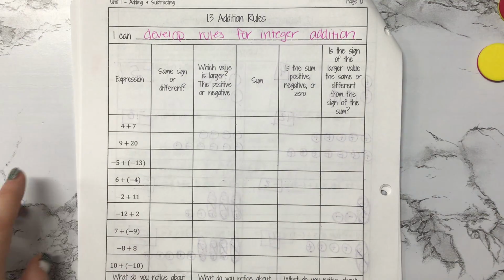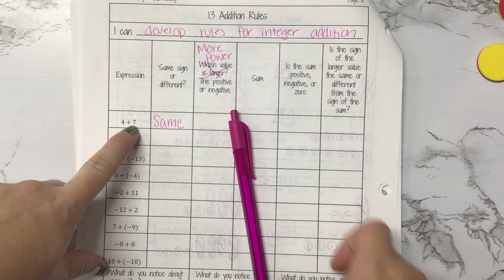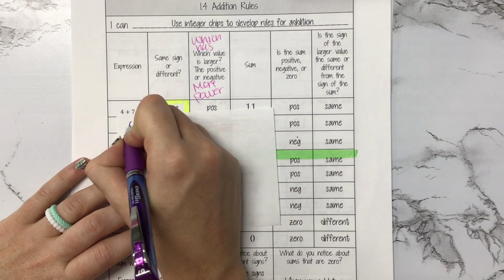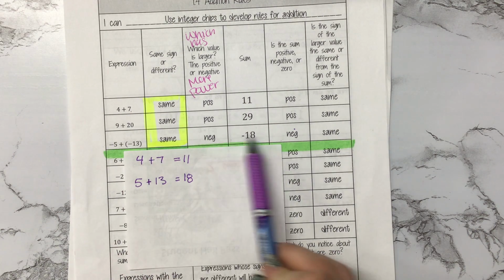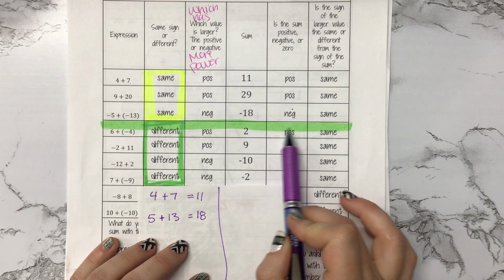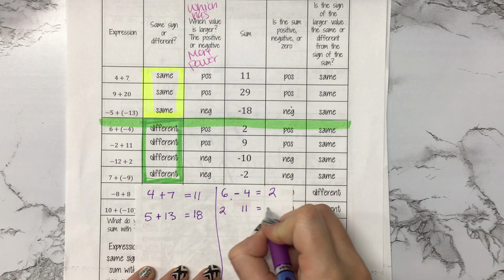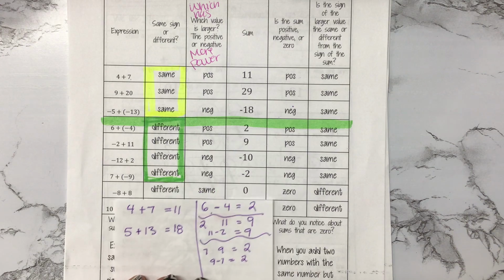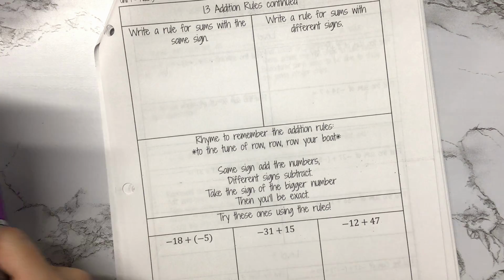1.3 Integer Addition rules (2021) notes